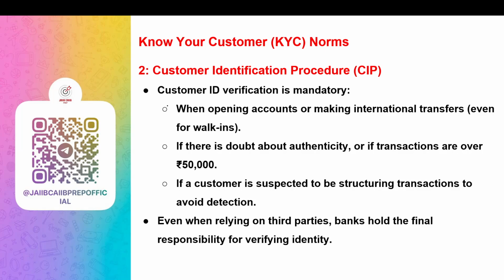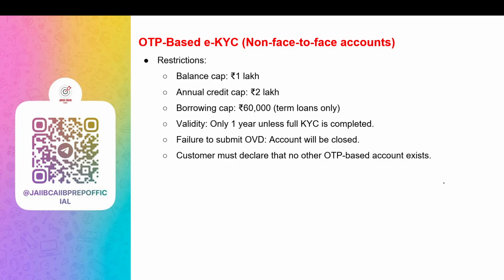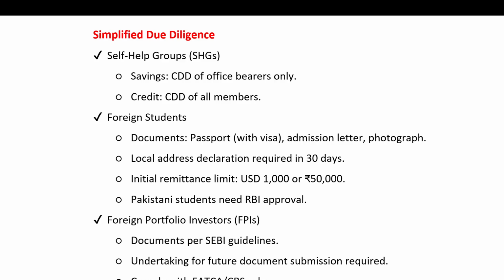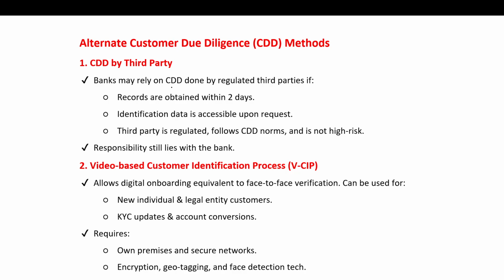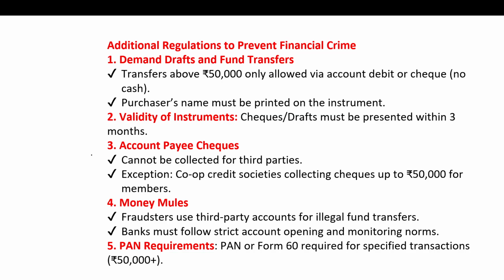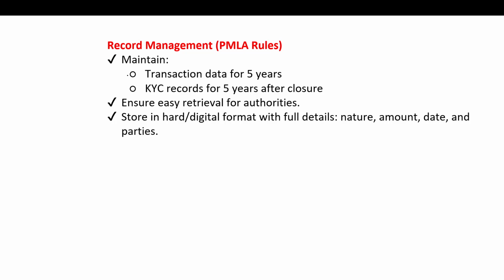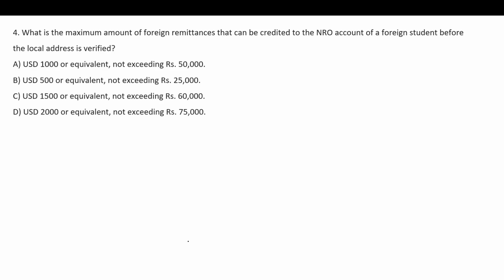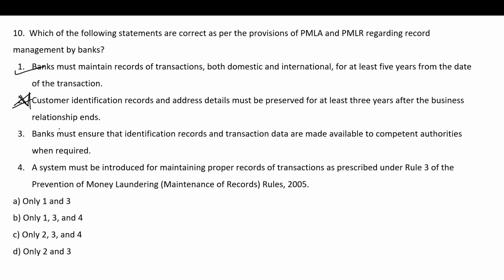JAIIB PPB Unit 3 | Operational Aspect of KYC Concept & MCQs | JAIIB PPB English Medium Classes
Boost your JAIIB preparation with this complete session on PPB Unit 3 – Operational Aspect of KYC. 📖
In this class, you’ll get:
- Detailed concepts of Operational Aspect of KYC
- RBI guidelines & compliance points
- Important MCQs with solutions for exam practice
- English Medium explanation for easy understanding

✅ Designed for JAIIB November 2025 aspirants who want concept clarity + MCQ practice to score high in PPB.

📌 Perfect for:
- First-time JAIIB candidates
- Quick revision before exams
- Strengthening PPB concepts